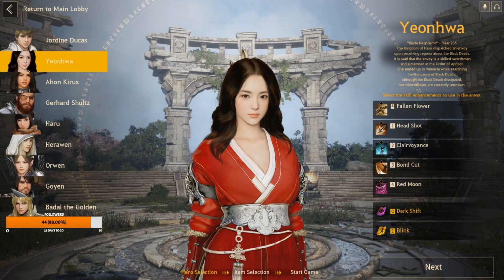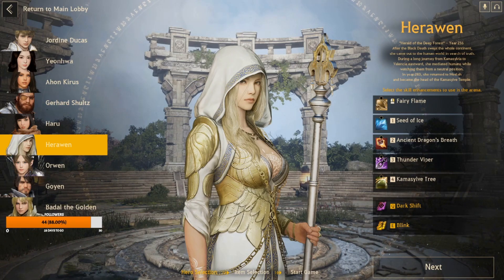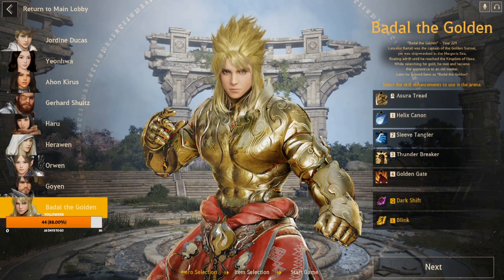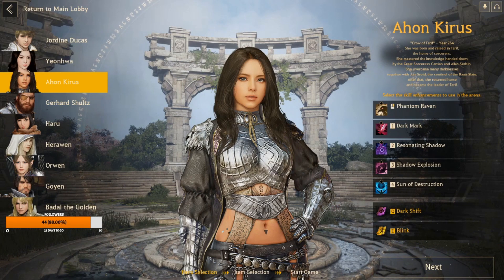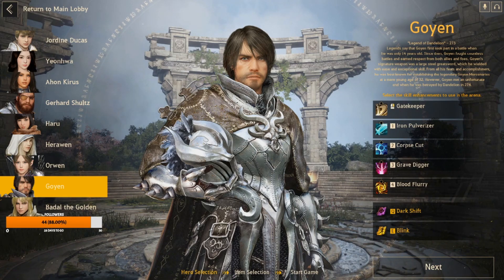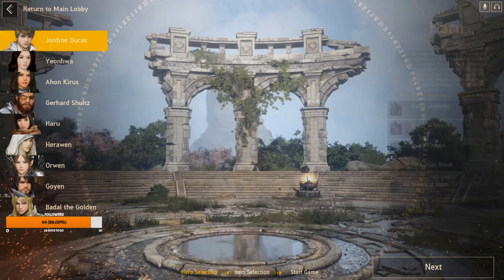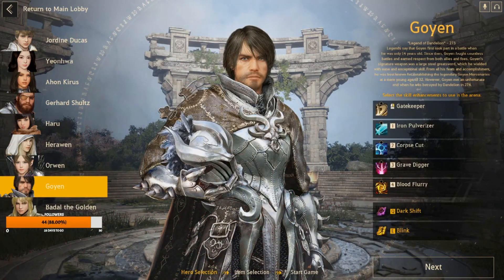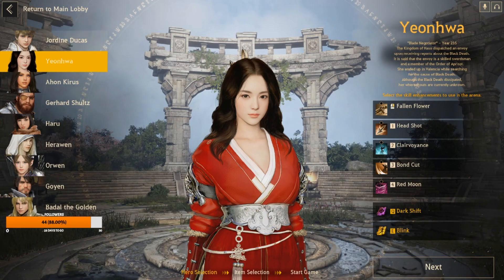SHADOW ARENA: TIER LIST FOR SOLOS AND TEAMS - WHO WILL COME OUT ON TOP??? WHO'S IS THE MOST BROKEN??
SHADOW ARENA BETA  TIER LIST FOR SOLOS AND TEAMS - WHO WILL COME OUT ON TOP??? WHO'S IS THE MOST BROKEN??  I GO OVER THE WORST TO BEST SOLO'S THEN I GO IN DEPTH ON BAD AND GOOD COMBOS FOR DUOS AND GIVE OPTIONS FOR YOU LUCKY TRIO'S!!! I WAS LOOKING AROUND AND I REALIZED THAT THERE WAS LITTLE TO NO INFO OUT THERE SO I MADE THESE. ENJOY!

like the video stop by the stream and show some love

Much love guys !

Like the intro song, hear the full one Like the outro song, hear the full one